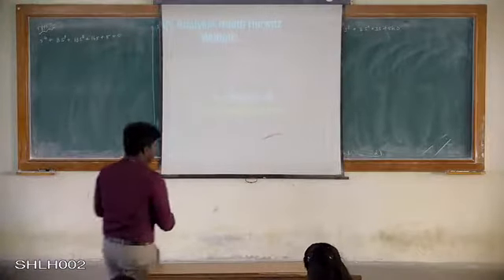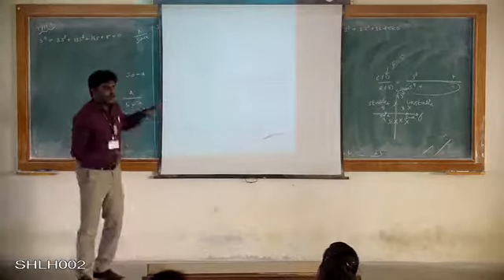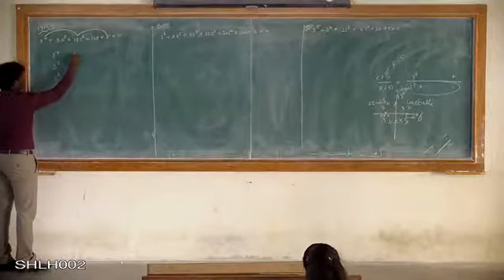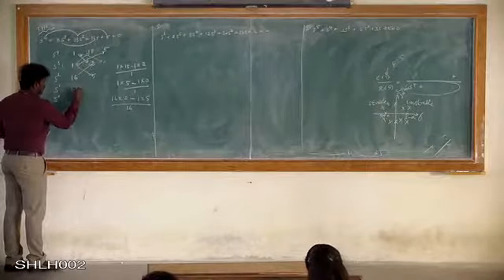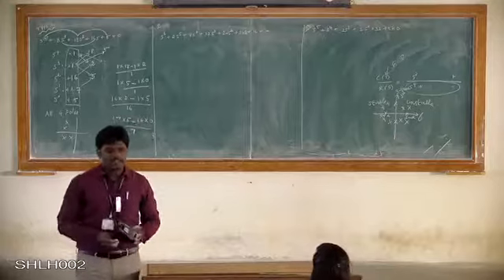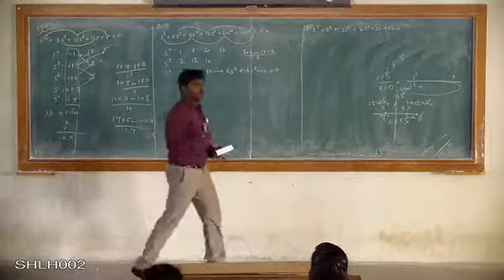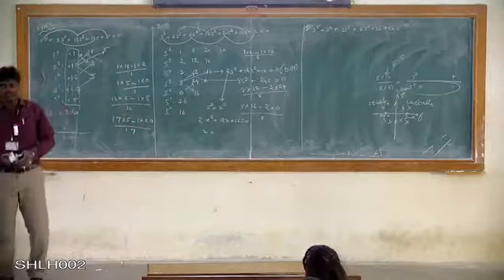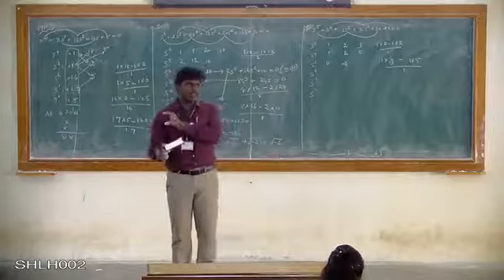Routh Stability -EIE